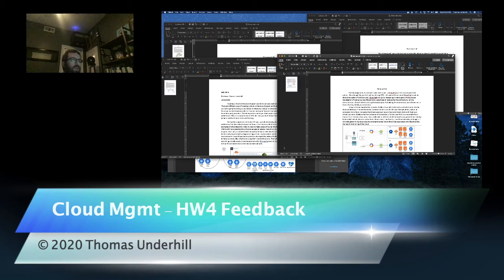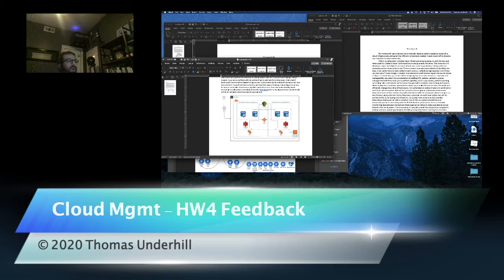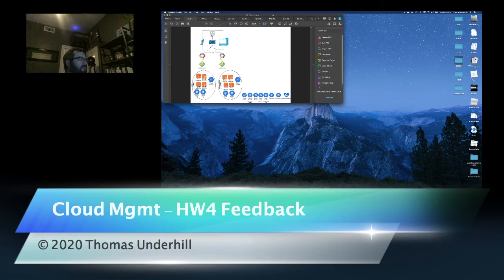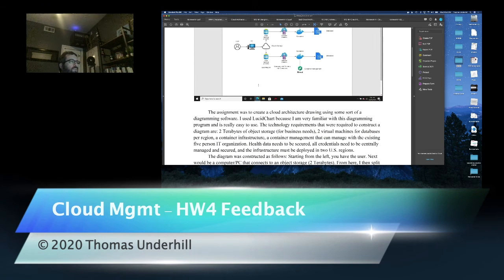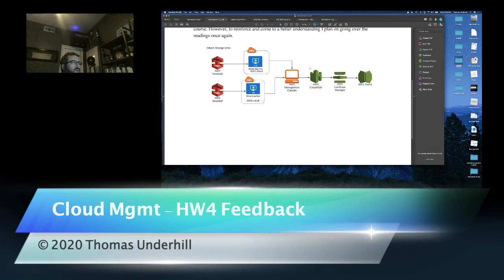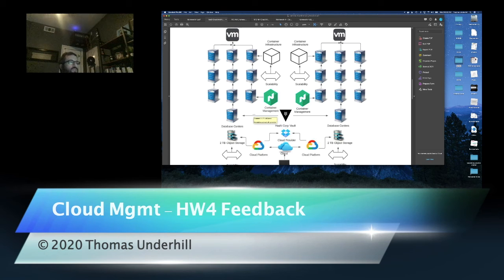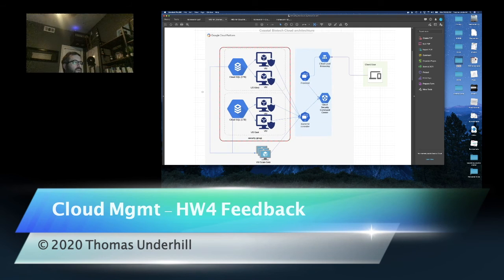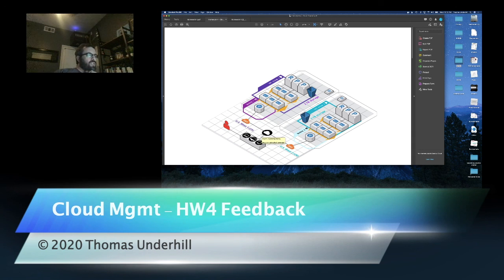Cloud Management - HW4 Feedback